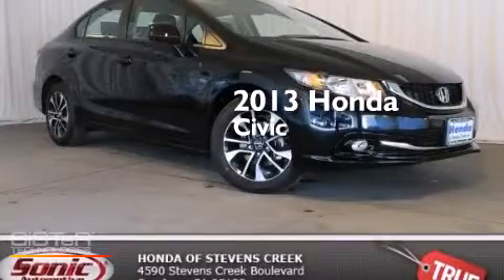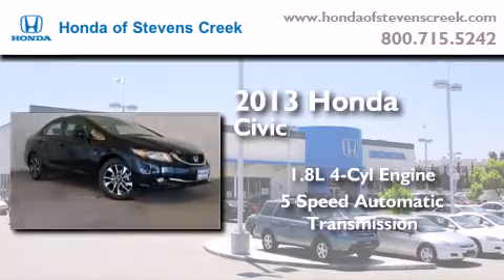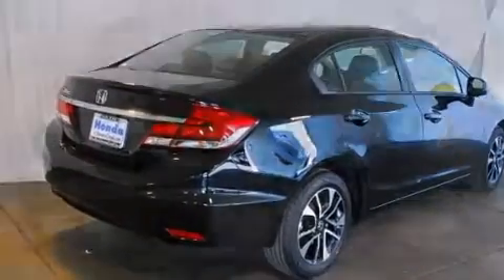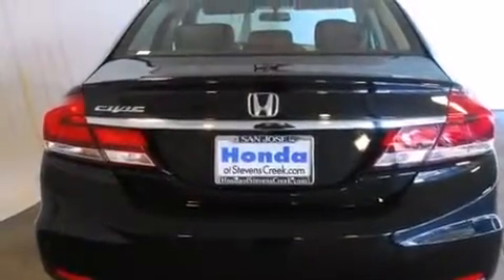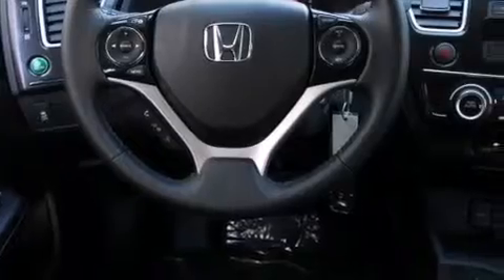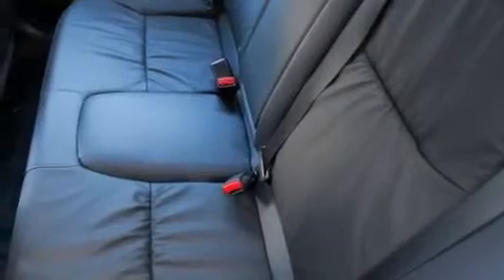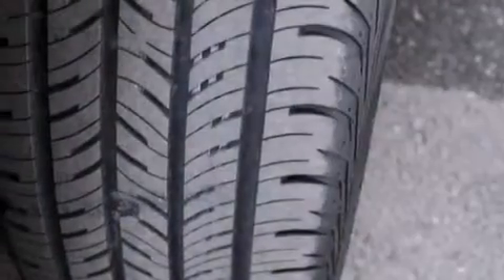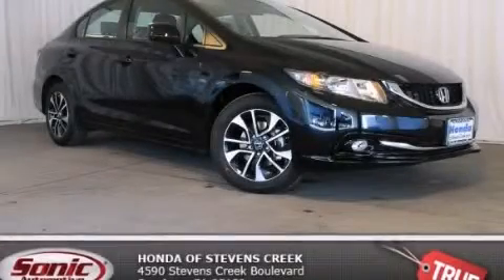2013 Honda Civic San Jose CA 95129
Year : 2013
 Make : Honda
 Model : Civic
 Engine : 1.8L I-4 cyl
 Trans . : 5-Speed Automatic
 Exterior : Black
 Miles : 3

 2013 Honda Civic San Jose CA